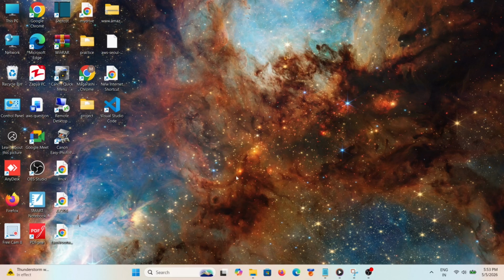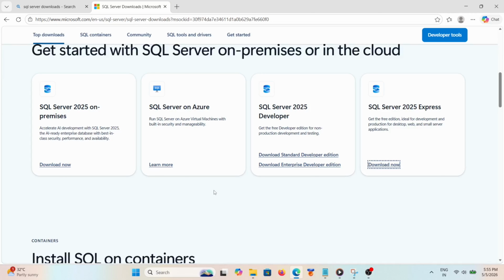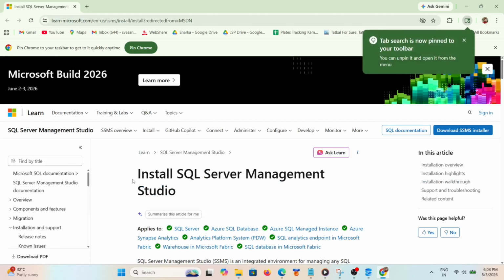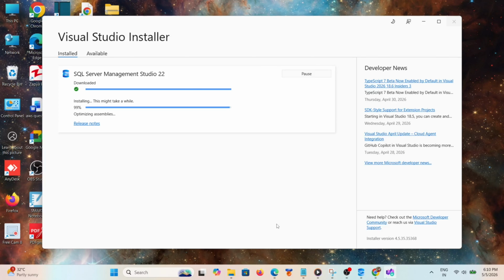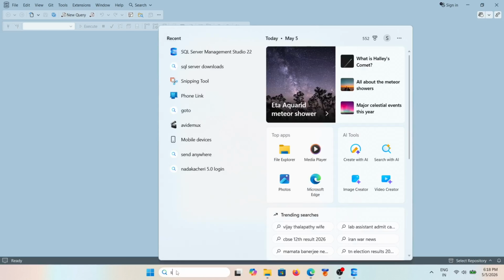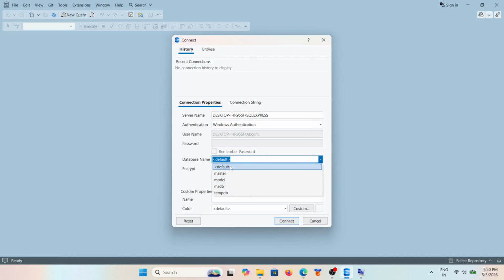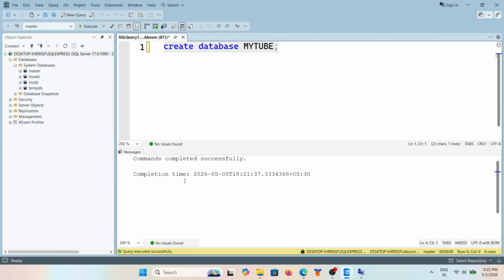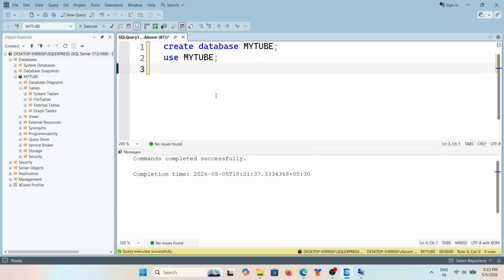How to Install SQL Server and SQL Server Management Studio (SSMS)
Welcome to this step-by-step tutorial on how to install Microsoft SQL Server and SQL Server Management Studio (SSMS).

This video guide is presented by Vasanth S, an Azure Data Engineer, to ensure you get started with your SQL environment correctly.

In this full guide, we will walk through the entire process, including:
Where to download the installation files for SQL Server and SSMS.
The essential steps to configure your SQL Server installation.

How to download and connect SQL Server Management Studio to your new server instance.
Whether you are a database beginner or setting up a new development environment, this guide has everything you need to get SQL Server running on your machine.

Timestamps:
0:00 - Introduction
0:45 - Prerequisite Checks
1:30 - Downloading SQL Server
3:15 - Installing SQL Server Step-by-Step
6:00 - Downloading SSMS
7:30 - Installing SSMS
9:00 - First Run: Connecting SSMS to SQL Server
10:30 - Conclusion